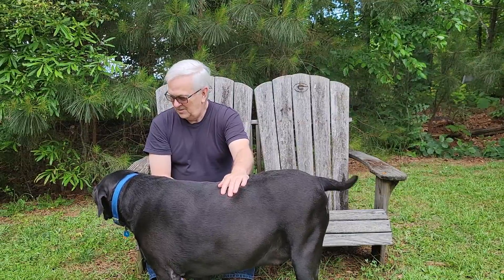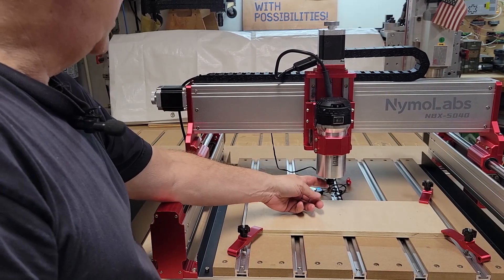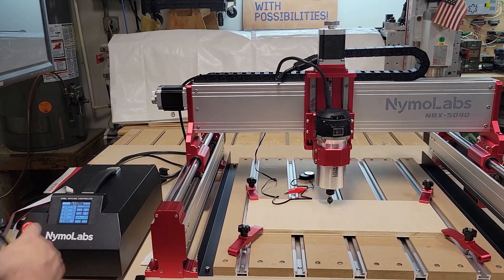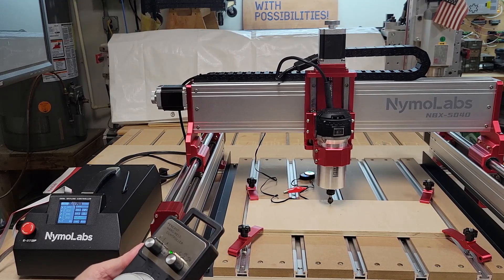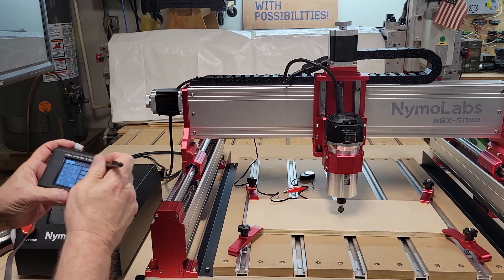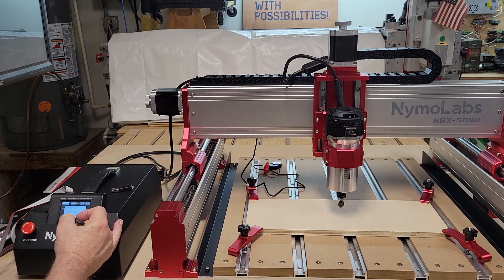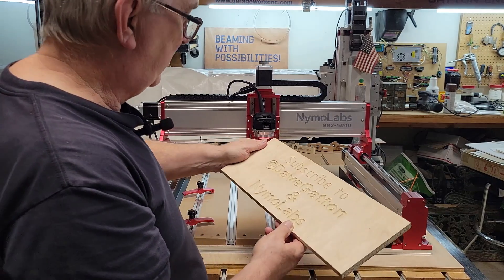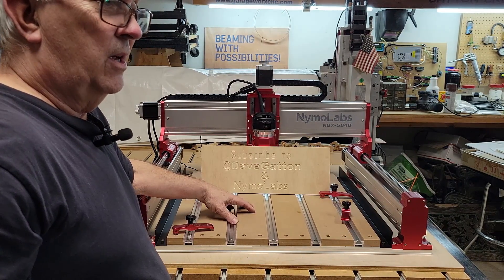NymoLabs NBX 5040 CNC Router | First Run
In this video I'm calibrating the Z height probe, installing the MPG pendant, and running a short v-carve test with new NymoLabs NBX-5040 CNC Router that NymoLabs has sent to me for review.  If you have any questions about this machine please leave them in the comment section below.

Also, there may be a new CNC related livestream coming in the near future.